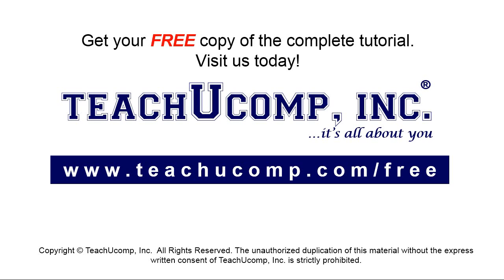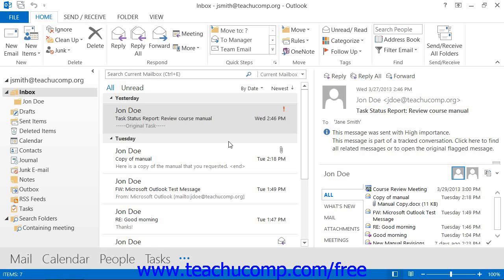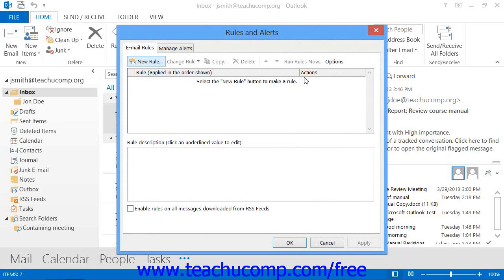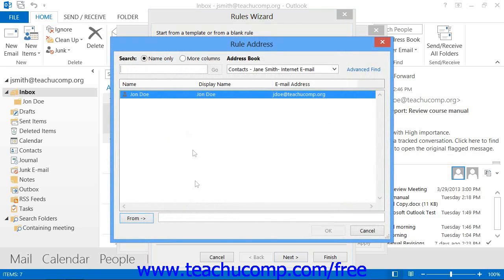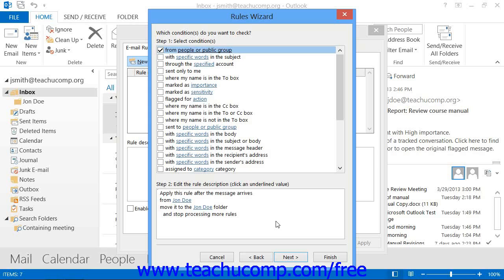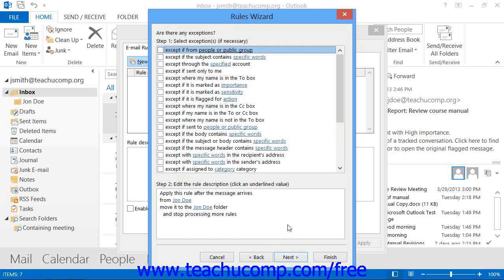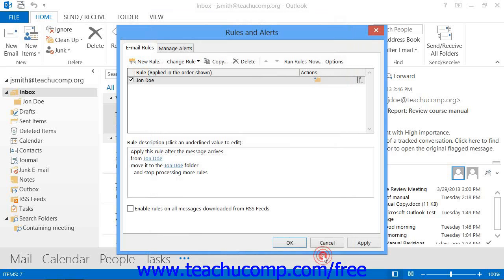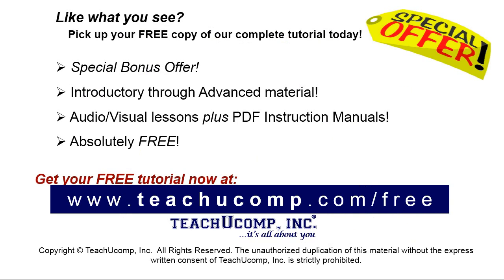Outlook 2013 Tutorial Creating Mailbox Rules Microsoft Training Lesson 13.1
Learn how to create mailbox rules in Microsoft Outlook - the most comprehensive Outlook tutorial available. Visit us today!